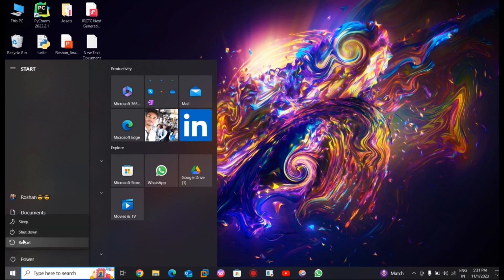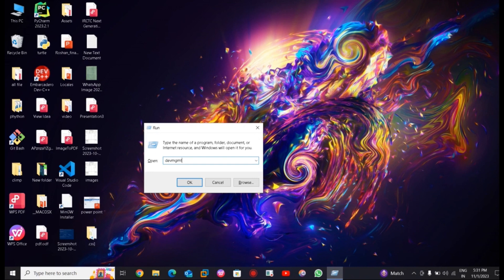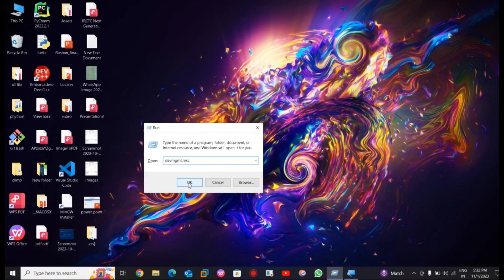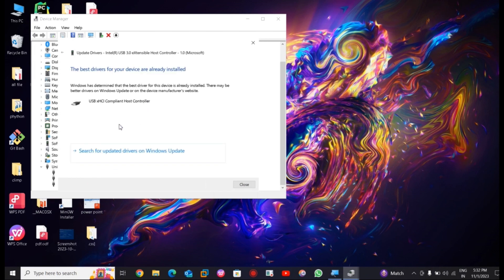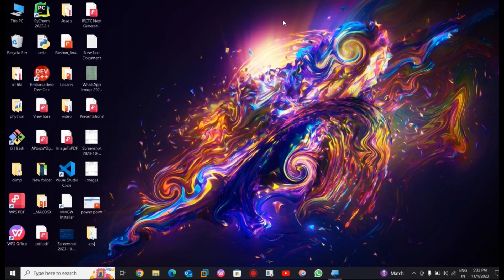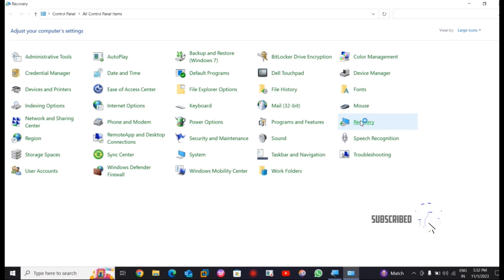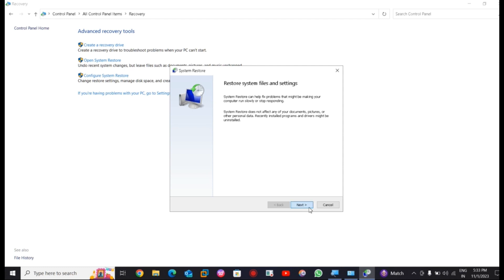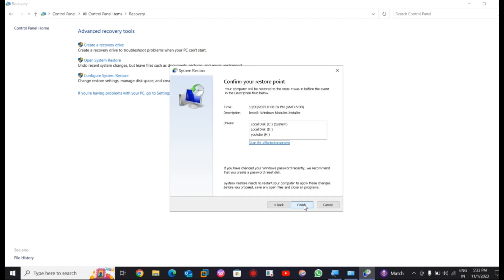How to Fix USB Device not recognized Windows 10 /11(2023)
Fix USB Not Showing or Not Recognized in Windows 10/11 (2023)
I found these few best and most effective methods to fix USB Devices not working or recognized in Windows PCs and laptops.